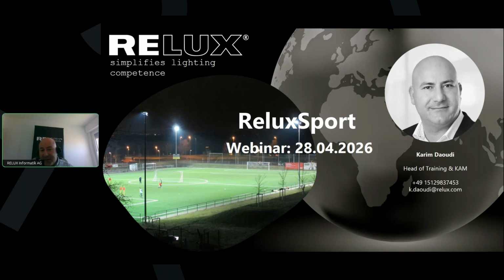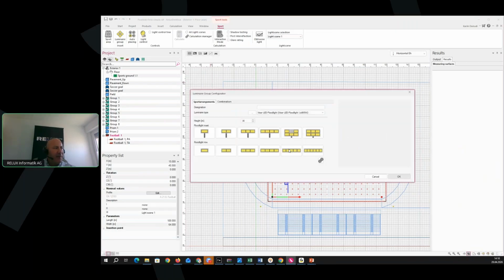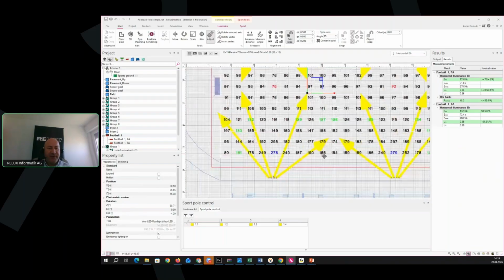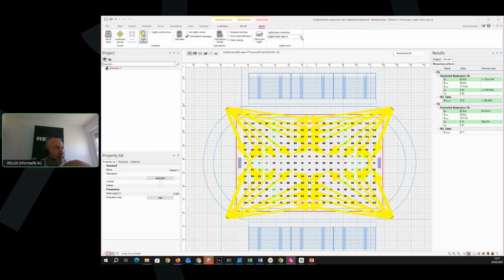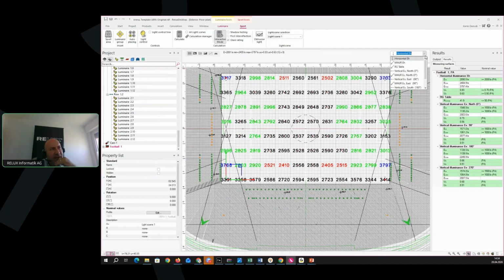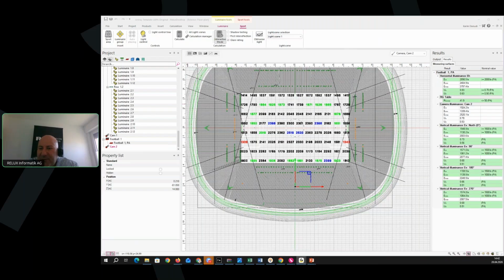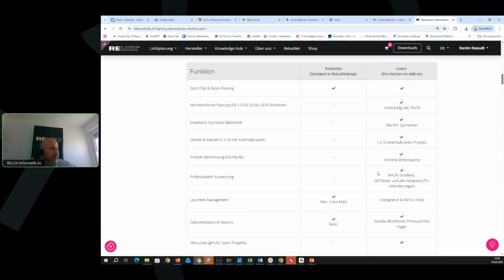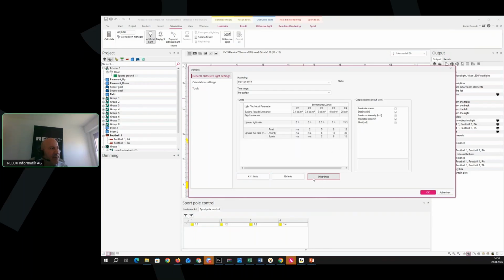Webinar Presentation ReluxSport EN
🎓 In this recording of the free live webinar, you will learn how to efficiently and standard-compliantly design sports lighting installations using ReluxSport. Karim Daoudi guides you through the webinar and answers your questions.

Webinar content
- Workflow of ReluxSport
- Overview of key features
- Result visualizations and evaluation
- Real-time rendering for better presentation
- Q&A session

⏱️ Chapters:
00:00 Intro and Welcome
01:00 What you will learn in this Video
01:20 Simple sports facility planning (Class 3)
02:28 Sports Standards (EN12193/UEFA Standard)
04:33 3D view of the stadium
02:24 Sport ribbon in navigation
02:41 Define profile, sports field setup (EN 12193, UEFA), 90+ predefined profiles
03:43 Indoor / Outdoor setup
03:50 PA/TA areas
04:00 Requirements for TV broadcasting
05:36 Configure poles
06:04 Select luminaires
06:23 Luminaire arrangement
07:35 Luminaire group configurator
09:30 Luminaire list
11:07 Show and Adjust Arrows
11:48 Real-time Calculation (Interactive Mode)
13:12 Settings, sports mast control
15:39 Multi-view
19:36 Real-time rendering
23:55 Stadium planning (UEFA)
25:35 Roof mounting
28:17 MAUR value
28:49 Camera illuminance
34:52 Q&A: Your questions answered
53:16 Closing
54:00 Outro